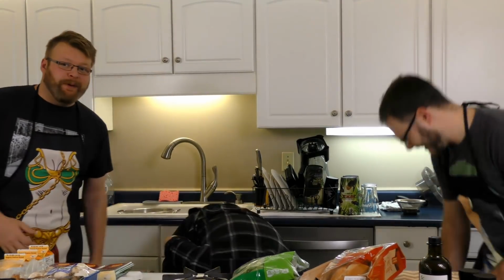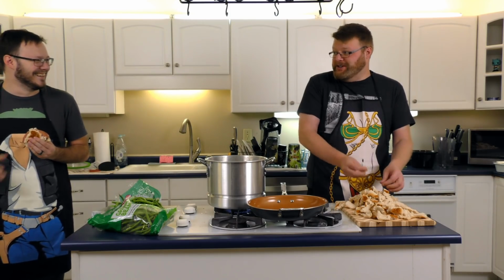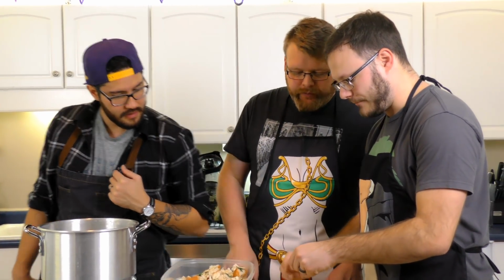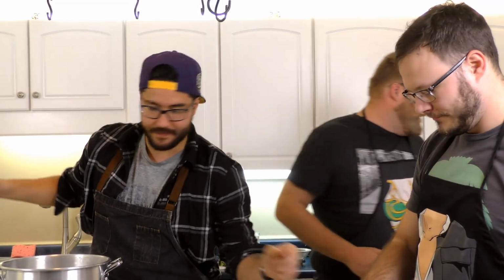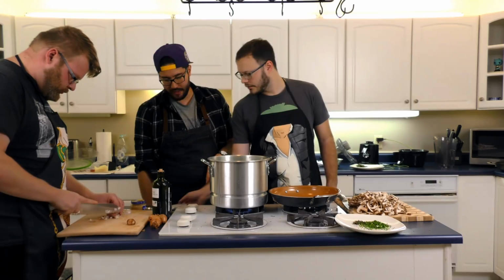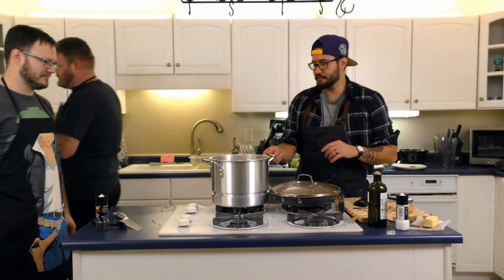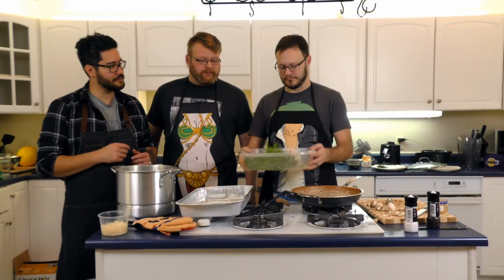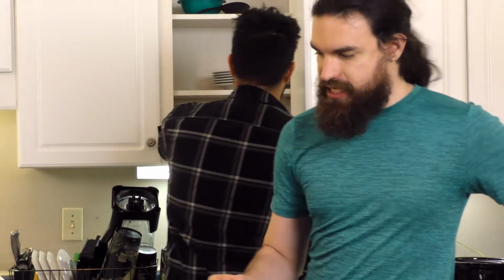Cooking With Blind Wave #22 "Green Bean Casserole"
Some of the crew gets excited in making this dish with Green Beans and Mushrooms. The rest that isn't deals with it.

Vote in our polls and see certain Blind Wave videos early!!

Keyboard Junkie, Kevin Kosterman, Abdulr B93 & Taymoor23, and IIB0JANGLESII